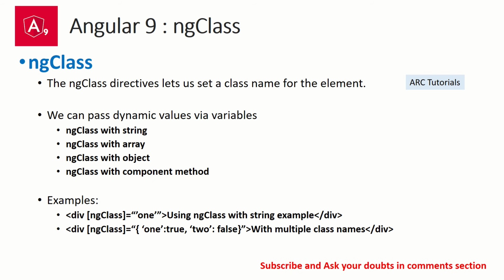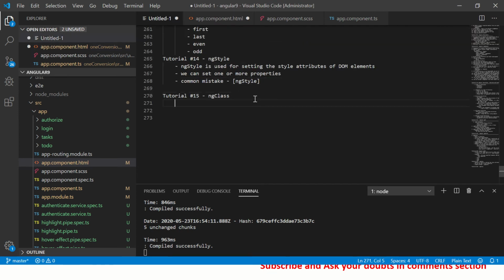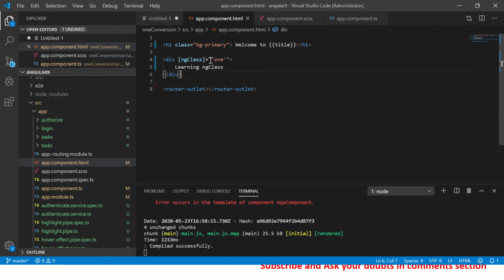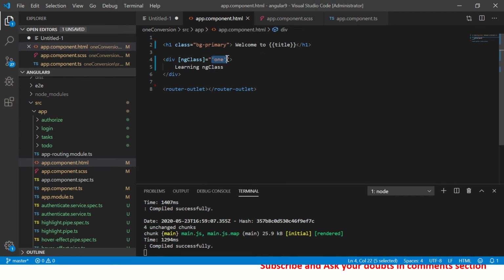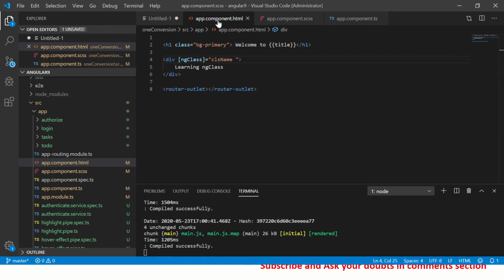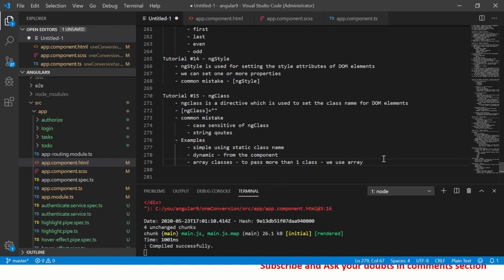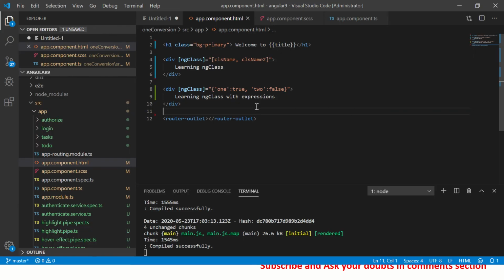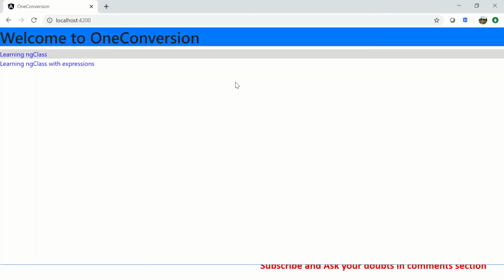Angular 9 Tutorial For Beginners #16 - NgClass